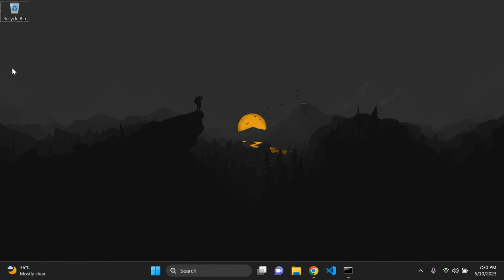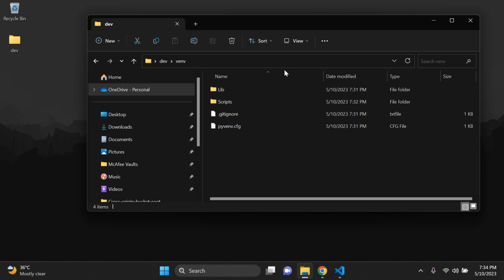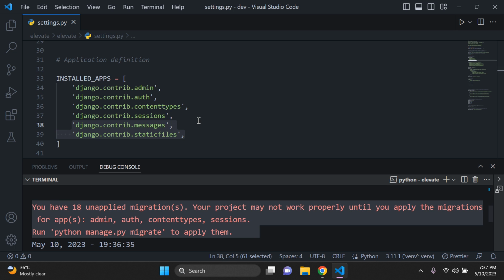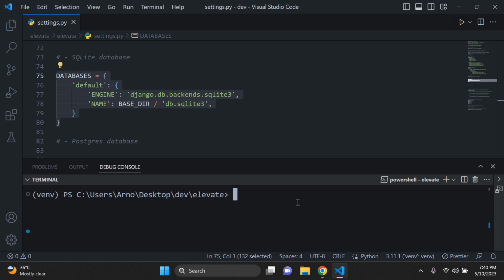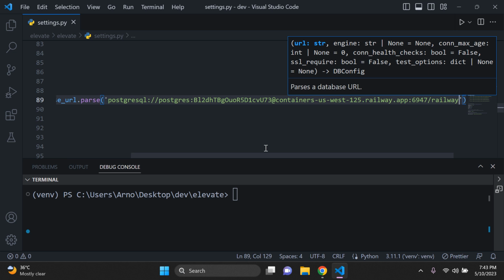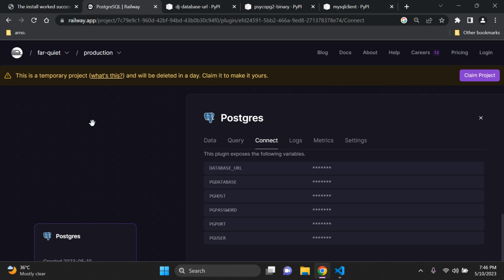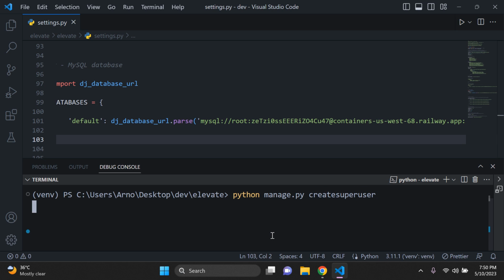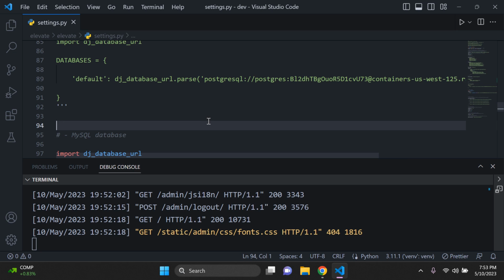Database Integration Mastery in Django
⚡️ Important links:
Railway platform:

🪧 Video timestamps:
00:00 - Intro
00:07 - Setup an SQLite database (Default)
08:06 - Setup a PostgreSQL database
16:08 - Setup a MySQL database